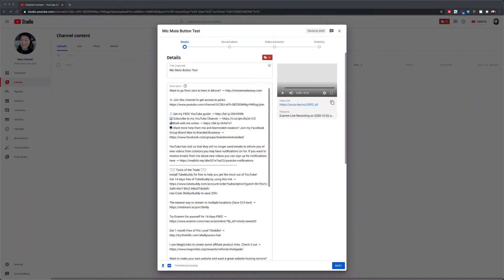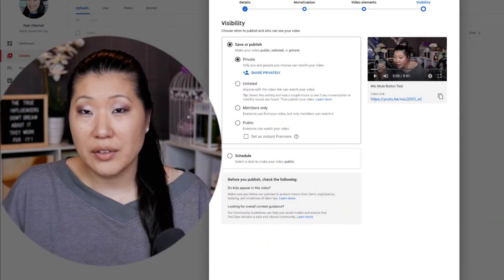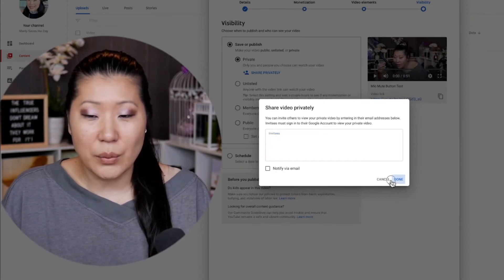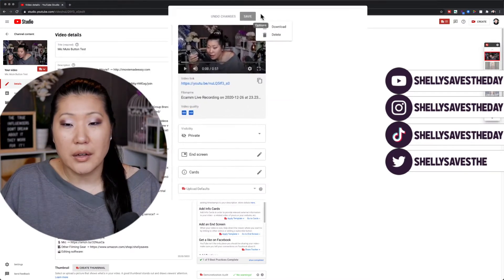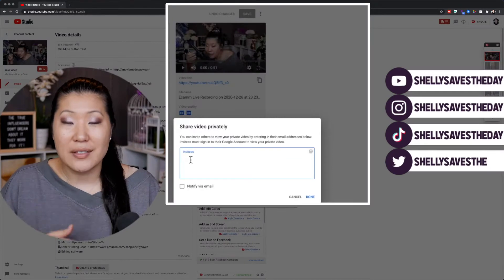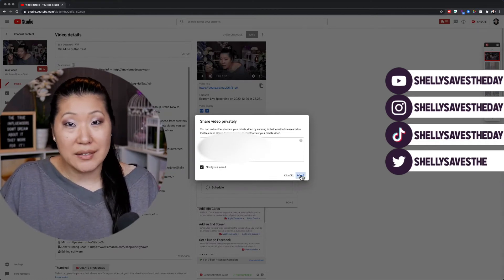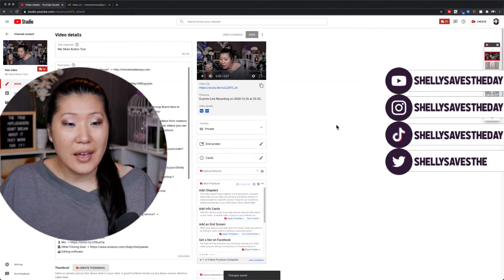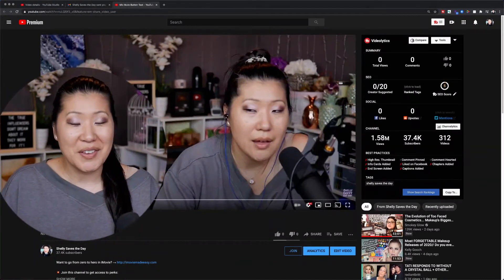Share Private Videos on YouTube UPDATED!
How to Share Private Videos on YouTube UPDATED!! // If you want to learn how to share private YouTube videos from YouTube Creator Studio today I'm showing you the UPDATED way. Occasionally you'll want to share a private youtube video with someone for instance for a sponsored video for approval. When you share a private video on YouTube the private video can only be shared with someone via email and they are the only ones who will be able to view that private youtube video. Learn the updated way how to share  private youtube video in youtube studio and follow these steps to see how to share private youtube video with others.

FAQs

Hi I'm Shelly, YouTube coach and Seattleite.  I help you make content so you can share what you love with the world.

117 E Louisa St No 404
Seattle, WA 98102
YouTubeTips Want more savings & discounts?